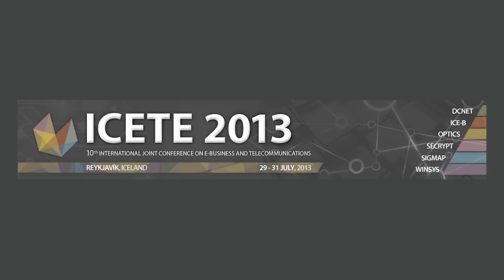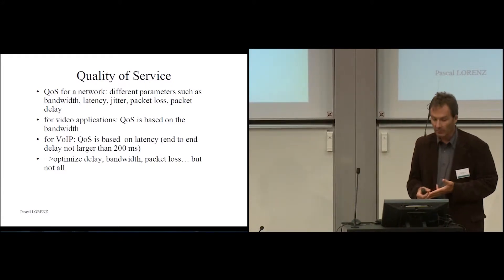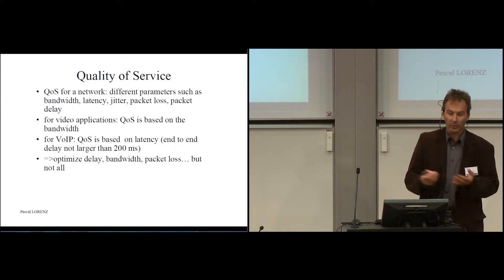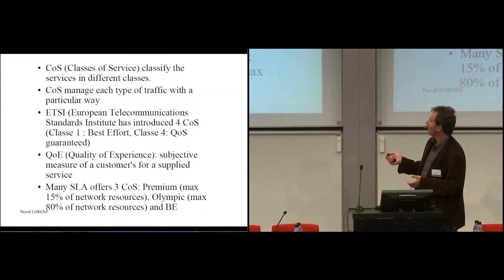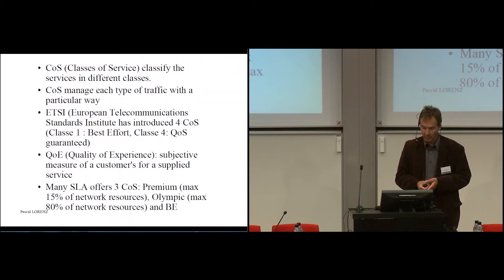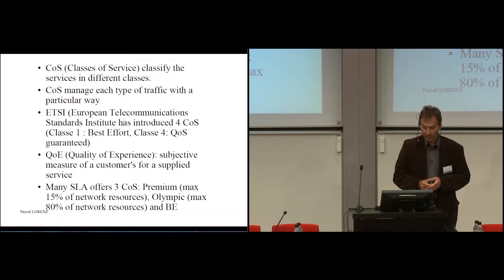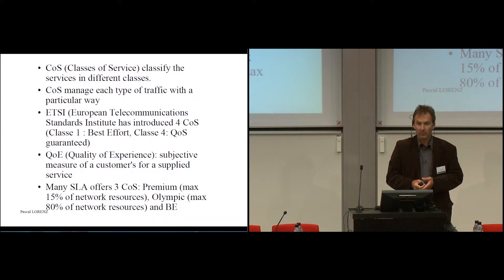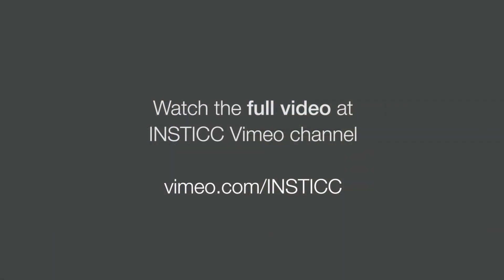"IP-Oriented QoS and QoE in the Next Generation Networks (...)" Dr. Pascal Lorenz (ICETE 2013)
Keynote Title: IP-Oriented QoS and QoE in the Next Generation Networks - Application to Wireless Networks

Keynote Lecturer: Dr. Pascal Lorenz

Keynote Chair: Dr. Mohammad S. Obaidat

Abstract: Emerging Internet Quality of Service (QoS) mechanisms are expected to enable wide spread use of real time services such as VoIP and videoconferencing. The "best effort" Internet delivery cannot be used for the new multimedia applications. New technologies and new standards are necessary to offer Quality of Service (QoS) for these multimedia applications. Therefore new communication architectures integrate mechanisms allowing guaranteed QoS services as well as high rate communications.
The service level agreement with a mobile Internet user is hard to satisfy, since there may not be enough resources available in some parts of the network the mobile user is moving into. The emerging Internet QoS architectures, differentiated services and integrated services, do not consider user mobility. QoS mechanisms enforce a differentiated sharing of bandwidth among services and users. Thus, there must be mechanisms available to identify traffic flows with different QoS parameters, and to make it possible to charge the users based on requested quality. The integration of fixed and mobile wireless access into IP networks presents a cost effective and efficient way to provide seamless end-to-end connectivity and ubiquitous access in a market where the demand for mobile Internet services has grown rapidly and predicted to generate billions of dollars in revenue.

Presented at the following Conference: ICETE, International Joint Conference on e-Business and Telecommunications

Reykjavik, Iceland
July 2013